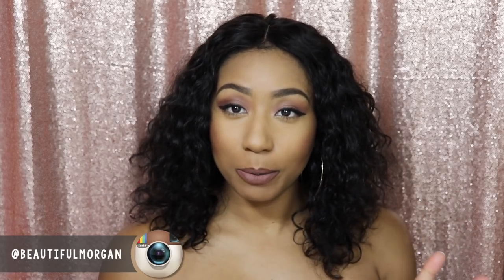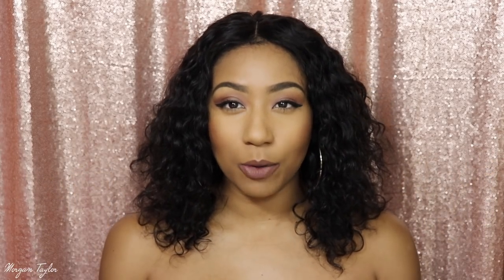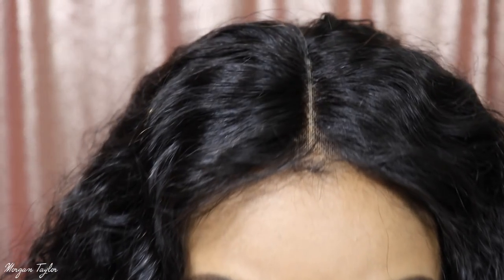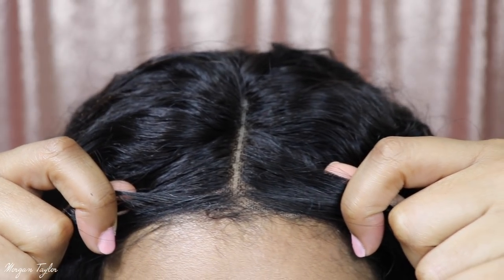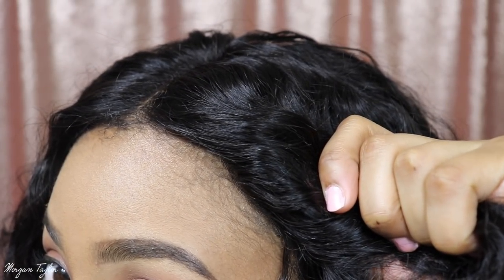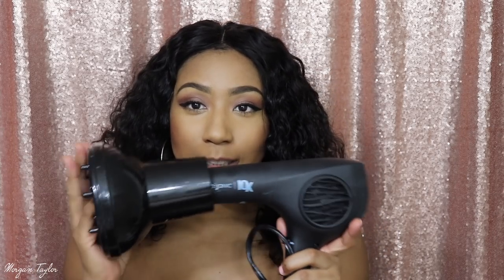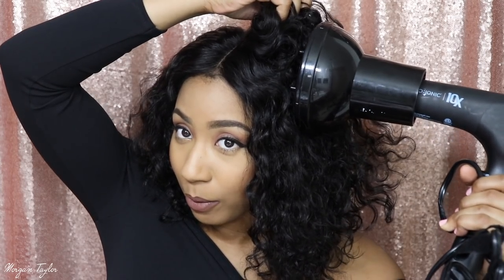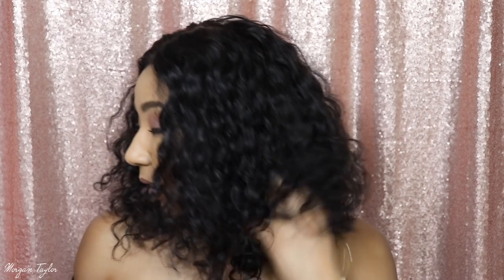My Best Rihanna Wild Thoughts Curly Bob, How to Slay, No Glue, No Leave Out | OMGQueen.com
OPEN ME!

Rihanna Wild Thoughts Style Curly Haircut Bob Lace Wigs Virgin Brazilian Hair [BMW15]

Hair Type: Virgin Brazilian Hair

Hair Style: Silky Curly

Hair length: 12n

Hair Density: 150%

Cap Construction: CapD guleless lace front wig cap

Price: $120